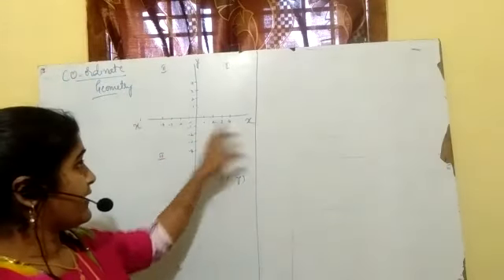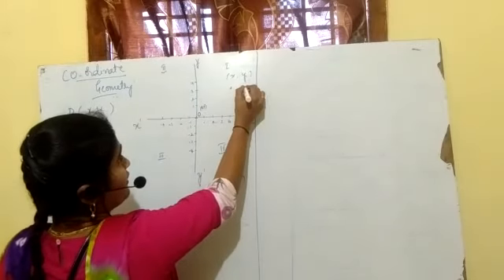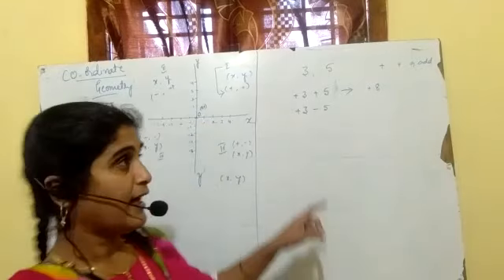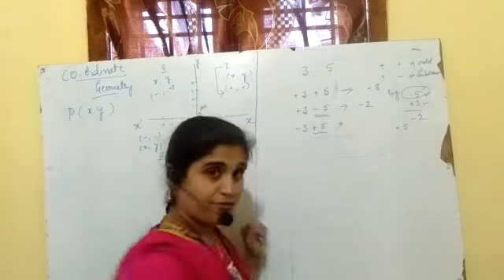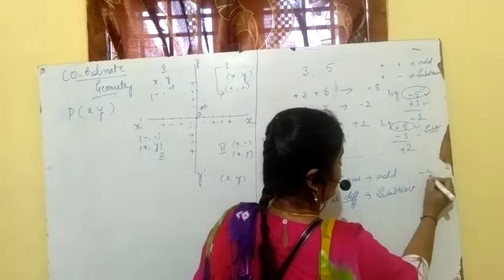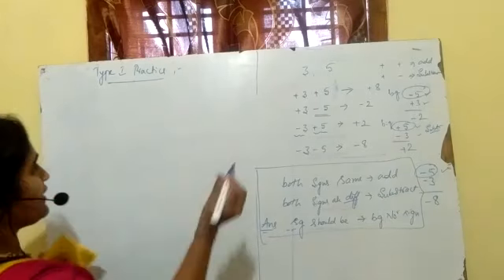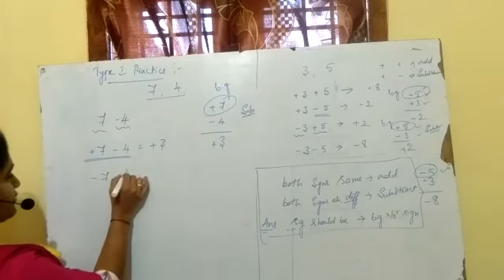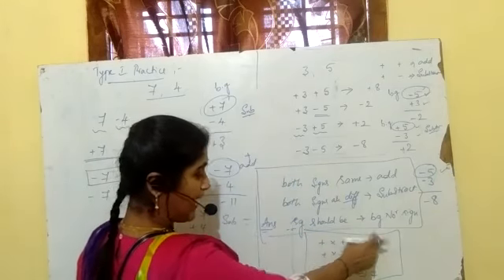Coordinate geometry basic maths class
Video from SUMA B S